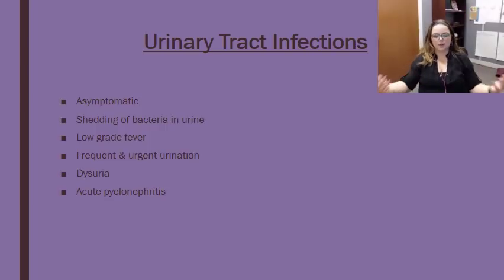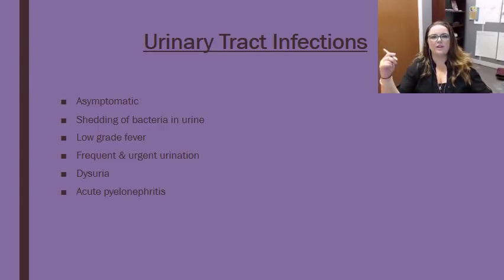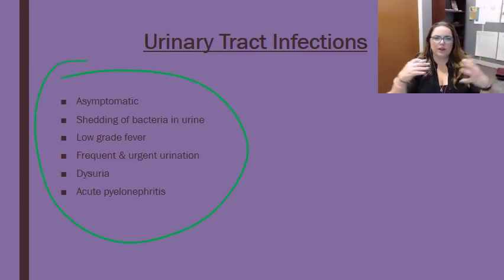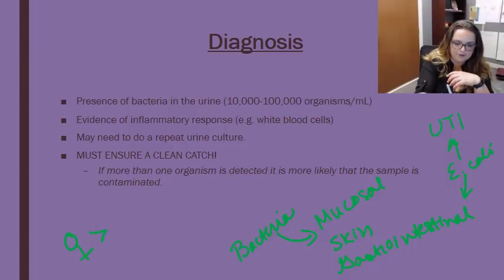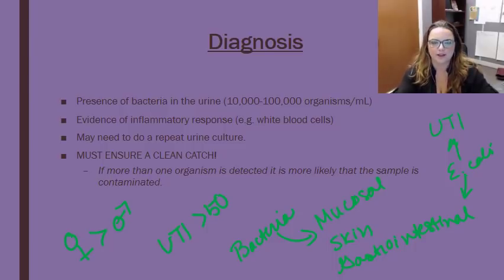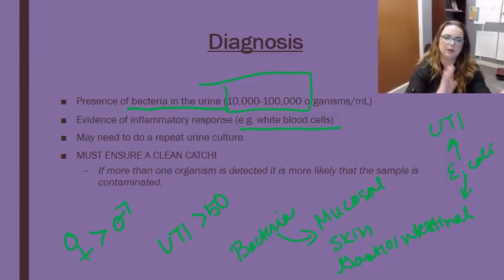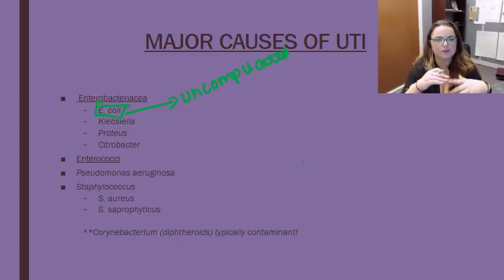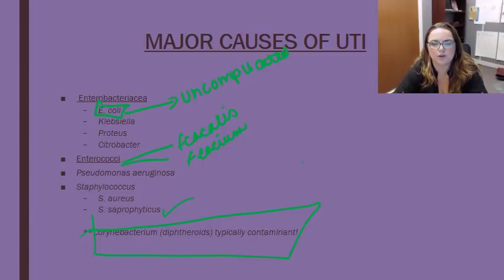Laboratory diagnosis of urinary tract infections